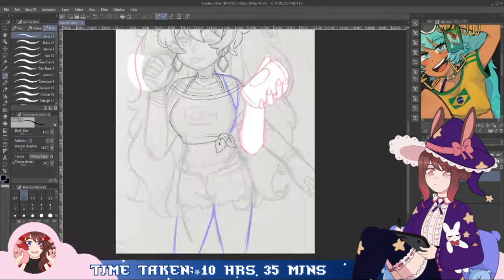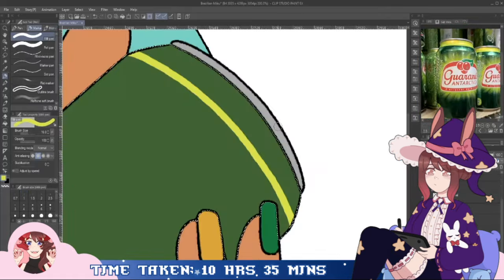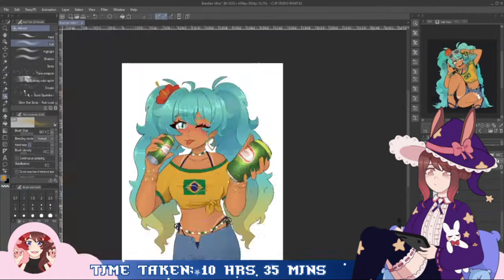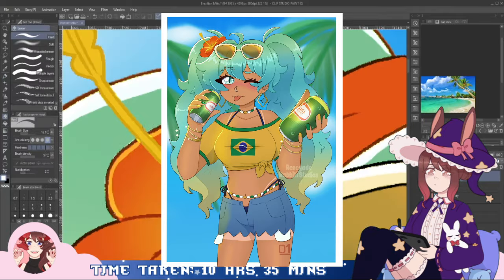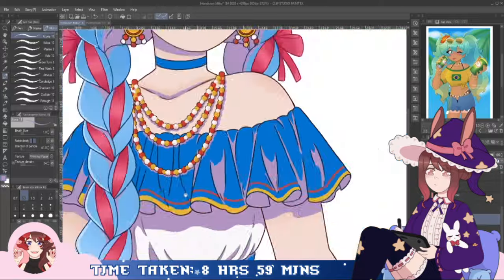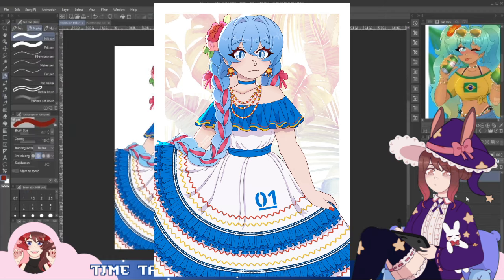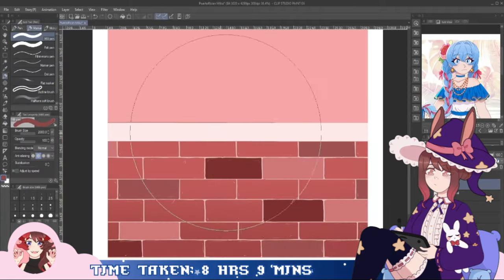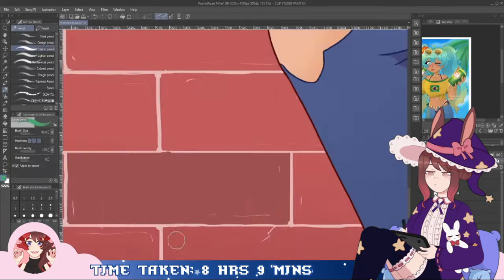Hatsune Miku is going WORLDWIDE | Brazilian Miku Trend speedpaint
Insert Mr. Worldwide song lyrics here

Anamanaguchi- Miku ft. Hatsune Miku (Instrumental)
Himitsu Dayo ft. Hatsune Miku by Tuzera (instrumental)
World is Mine (instrumental)
PinnochioP Please Play Bite  Amagami De Onegai (INSTRUMENTAL)
gimmexgimmee (instrumental)
Giga feat KIRA - GETCHA (INSTRUMENTAL) (OFF VOCAL)
Cassette Tape Dream- sharou
2:23 AM-sharou